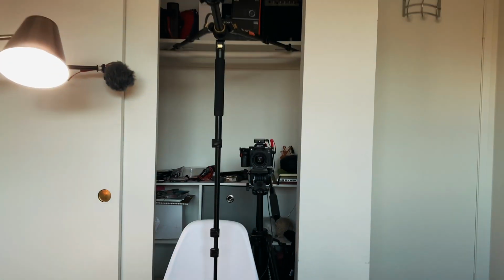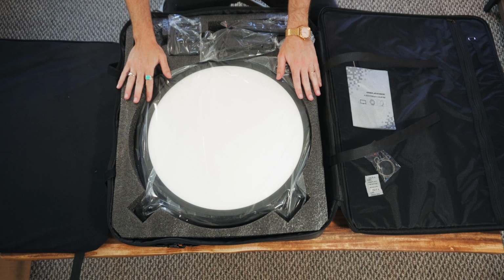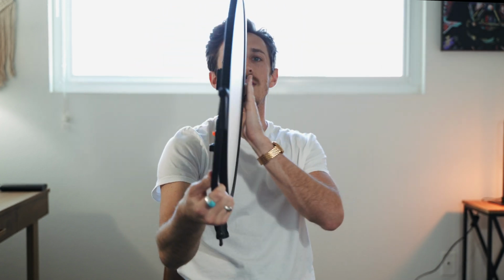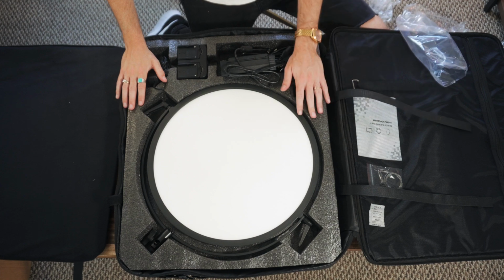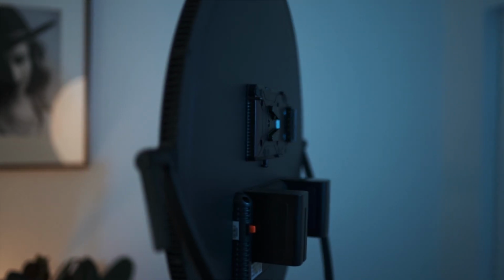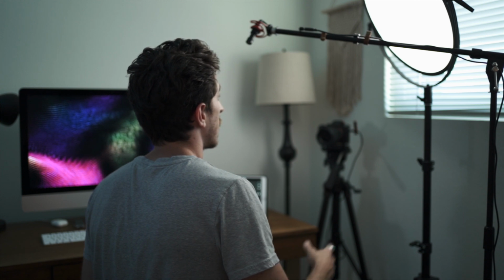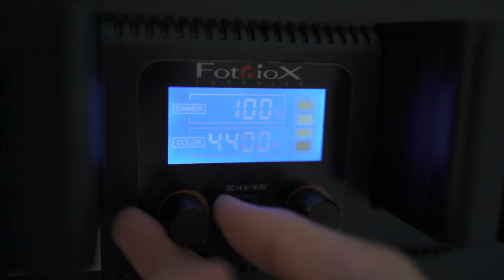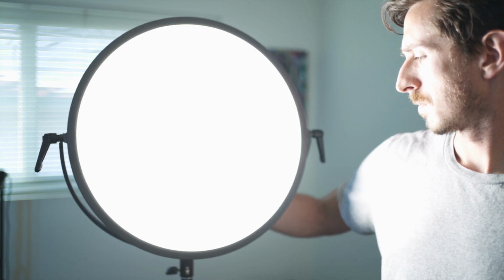APUTURE 120D ALTERNATIVE⁉️ UNBOXING THE FOTODIOX FLAPJACK‼️🥞💡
Is the Fotodiox Flapjack 🥞 the 120D KILLER!?!? Don't want to pay Aputure prices for a new key light? Are you filming in small spaces? Check out this unboxing of the FOTODIOX FLAPJACK! This light is an incredible alternative to the typical 120D setup.

Timestamps
0:00 Intro
1:32 Unboxing the Fotodiox Flapjack
4:33 How the light looks setup
6:10 Why I chose this light
8:38 Price breakdown

Links to the Flapjack Light🥞
Amazon (Amazon)

Main Camera (Amazon)
THE B-ROLL Lens (Amazon)
My FAVORITE Lens (Amazon)
Main Photo Lens (Amazon)
The Mic I use for Audio (Amazon)
My Main LIGHT (Amazon)
A more AFFORDABLE option ;) (Amazon)
Wireless Mic Setup (Amazon)

Other Video Tools that I use to make my Videos

🚩 If you're a fellow YouTuber, I highly encourage you to check out TubeBuddy. It's a fantastic tool that saves me hours each month.